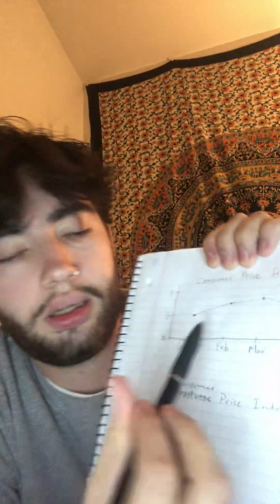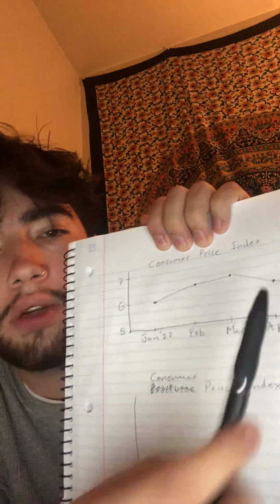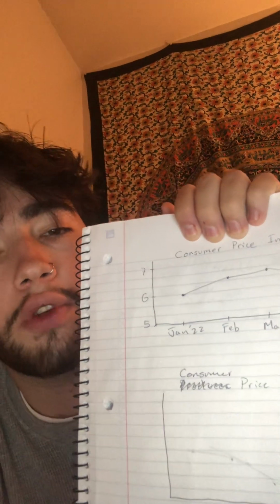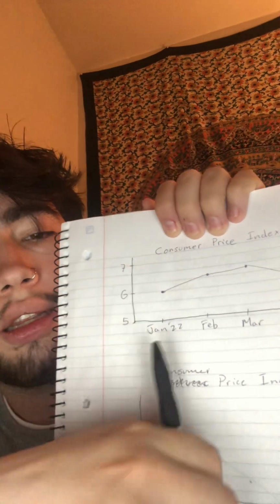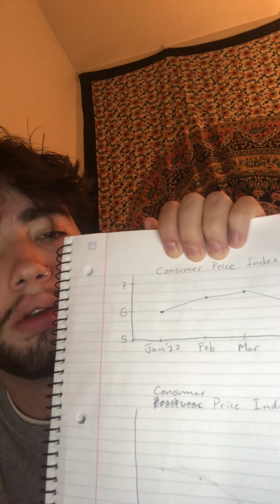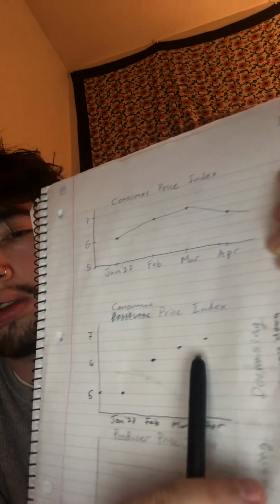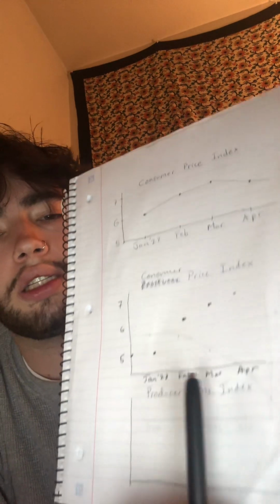April 28, 2025